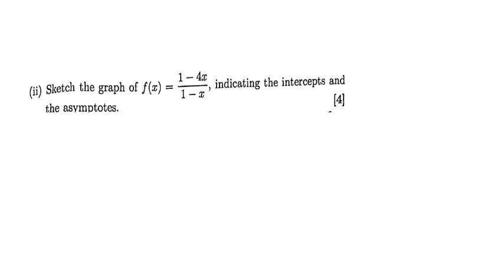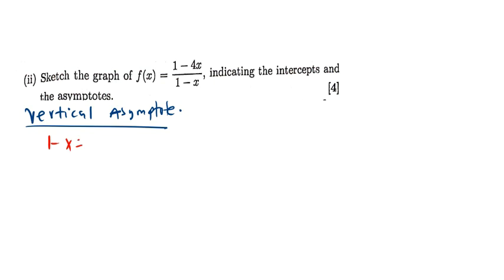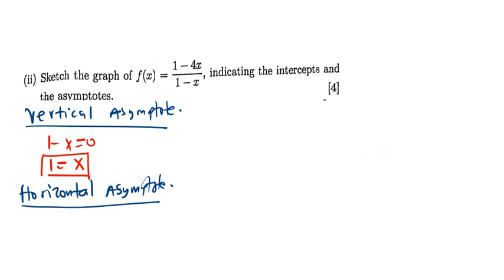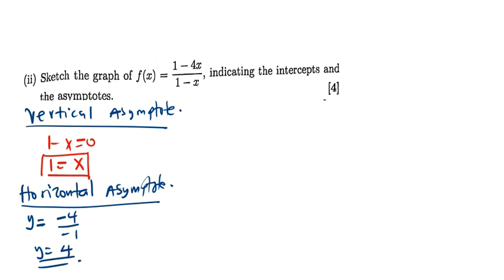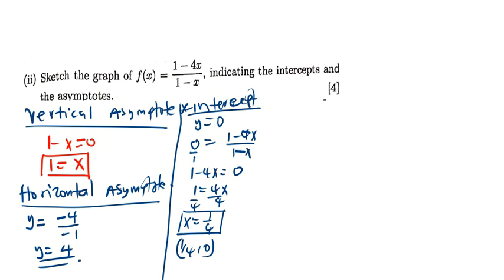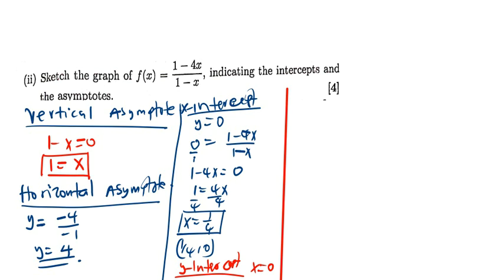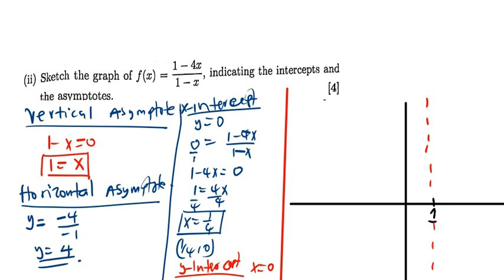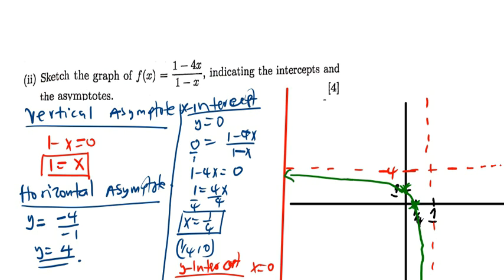Graphing Rational Functions Step by Step | Find Asymptotes and Intercepts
In this lesson, we explain how to graph rational functions by finding their asymptotes. You will learn the process of identifying both vertical asymptotes and horizontal asymptotes. This video provides step-by-step guidance on how to graph these important equations
___________________________________________________________________________________To access our Full Length Video Lessons & Merch, visit our us on Facebook us:Whatsapp Only - 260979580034E-mail - Link to The Full Video: add if available/ remove thisLink to Several Practice Questions: add if available/ remove this_____________________________________________________________________________________ (Set Theory)___________________________________________________________________________________